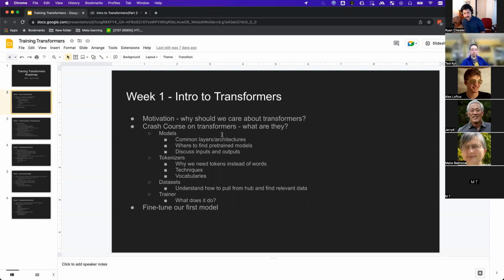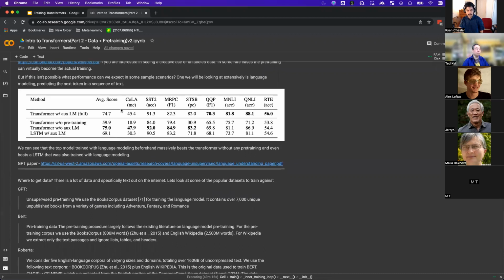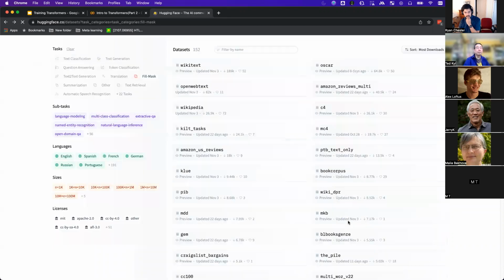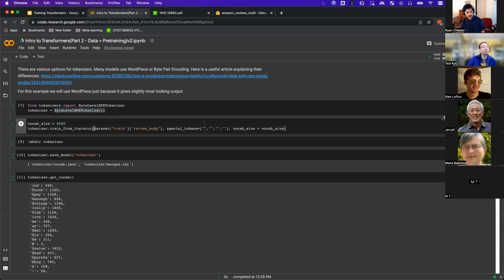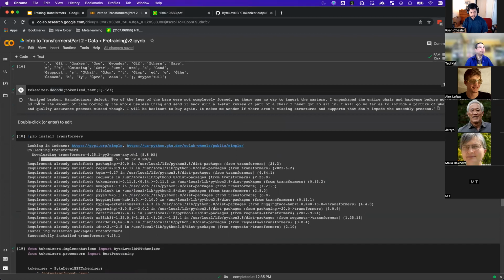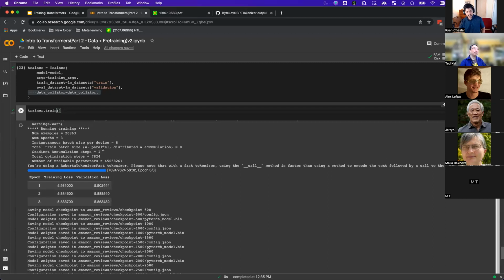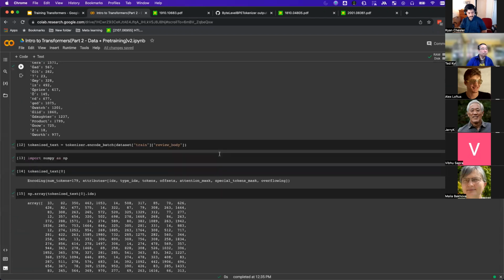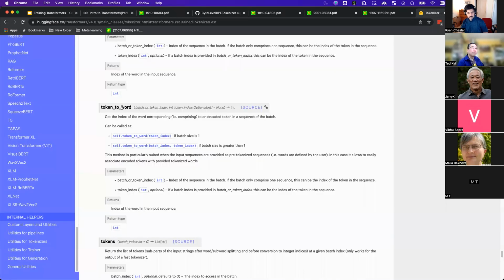Hands-On Workshop on Training and Using Transformers (Data and Intro to Pretraining)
Hands-On Workshop on Training and Using Transformers 2 -- Data and Pretraining

The transformer architecture that is taking over all of machine learning was initially used for NLP. This series will introduce the transformer and use Jupyter notebooks to walk through gathering data, loading models from HuggingFace, training, and fine-tuning transformer models for language tasks. The entire series will take about 4-5 Saturdays in December and January.

Having introduced the transformer architecture in the first session, this session will focus on gathering and loading data, and getting set up to pretrain our transformer model from scratch. Everyone is welcome!

Agenda
12:00 - 12:10 pm -- Arrival
12:10 - 1:30 pm -- Discussion and questions

Questions?